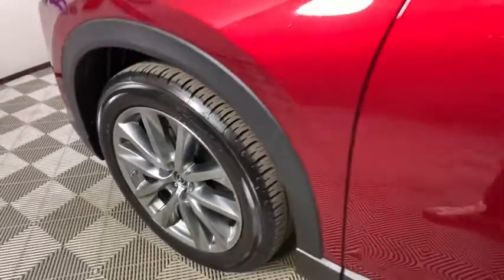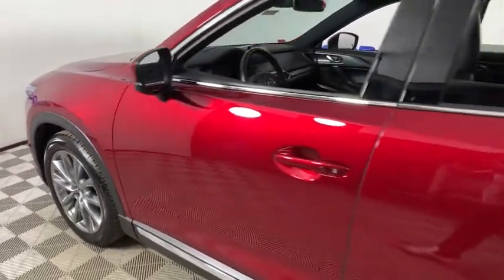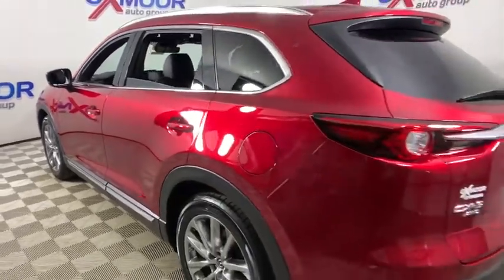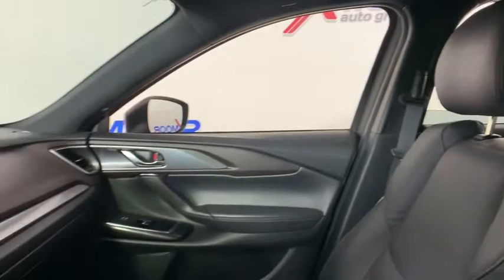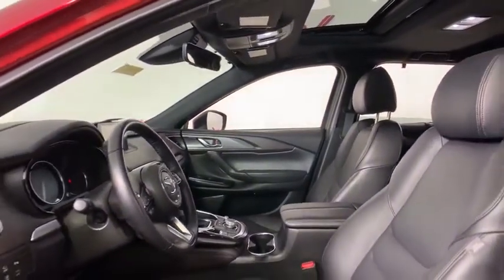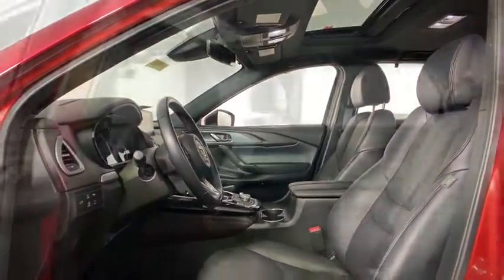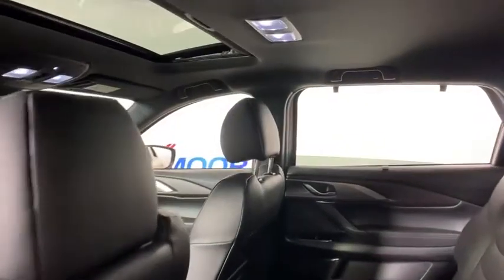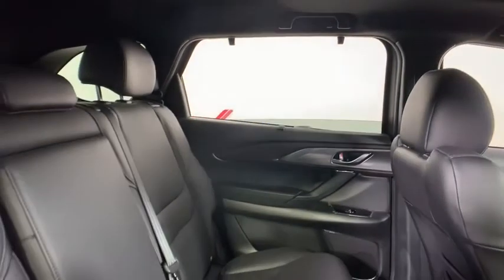2019 Mazda CX-9 at Oxmoor Mazda | Louisville & Lexington, KY MU5836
Soul Red Crystal Metallic Used 2019 Mazda CX-9 available at Oxmoor Mazda in Louisville, Kentucky. Servicing the Lexington, Elizabethtown, KY New Albany, IN Jeffersonville, IN area.
2019 Mazda CX-9 Grand Touring - Stock#: MU5836 - VIN#: JM3TCBDY2K0316090

Oxmoor Mazda
7913 Shelbyville Rd

2019 Mazda CX-9 Grand Touring AWD, BLIND-SPOT MONITOR, CLEAN CARFAX, HEATED SEATS, KEYLESS ENTRY, LANE DEPARTURE WARNING SYSTEM, LEATHER, MAZDA CERTIFIABLE, NAVIGATION, ONE OWNER, POWER LIFTGATE, POWER MOONROOF/SUNROOF, PUSH BUTTON START. Certified. CARFAX One-Owner. 20/26 City/Highway MPG Awards:br  * 2019 KBB.com Brand Image Awards